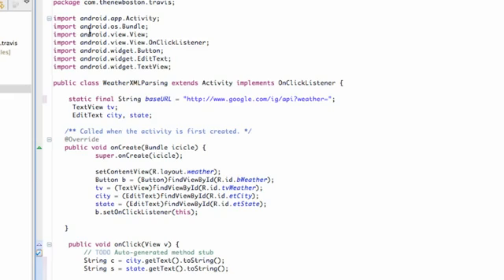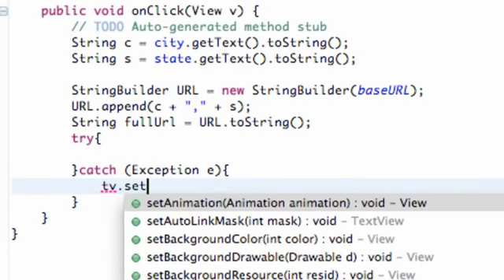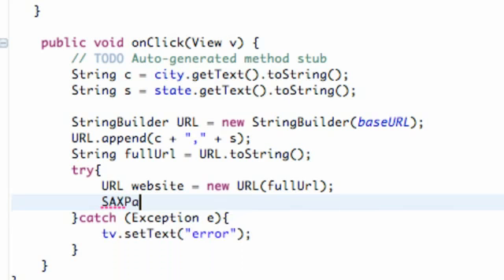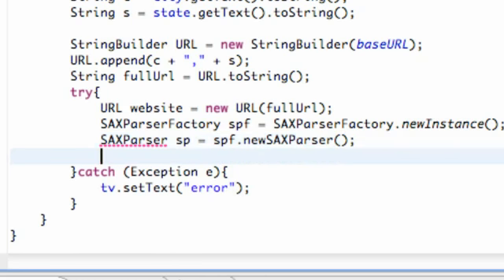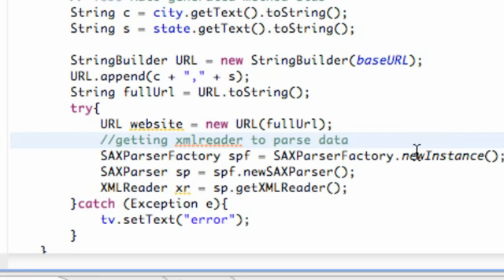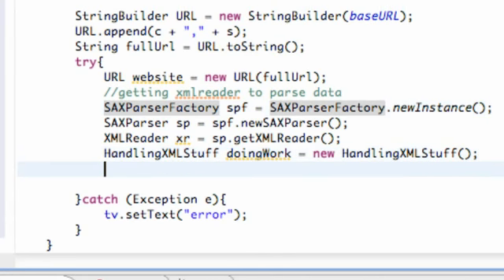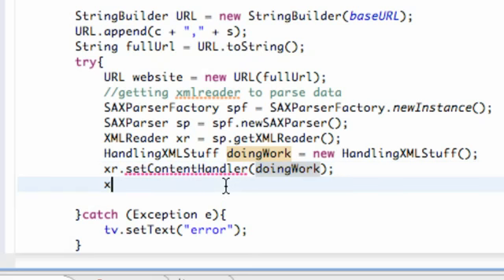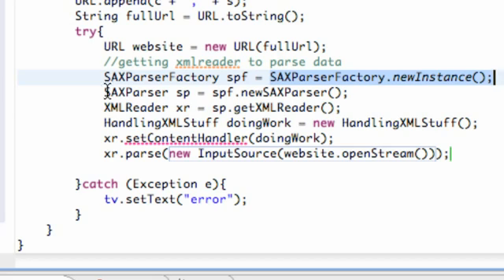Android Application Development Tutorial 157 SAXParserFactory and XMLReader YouTube